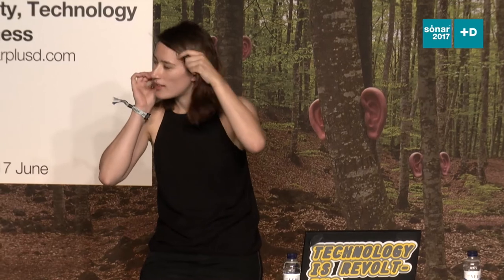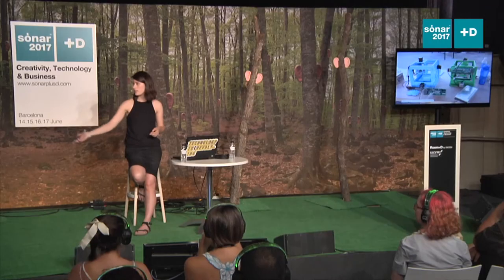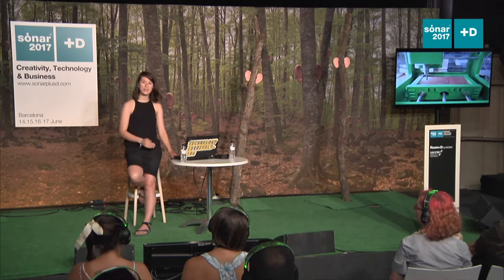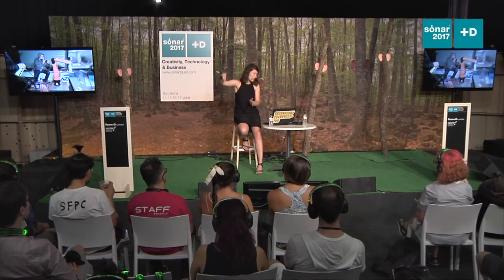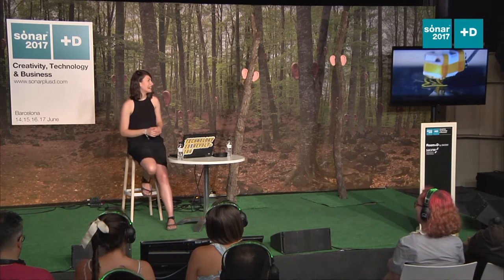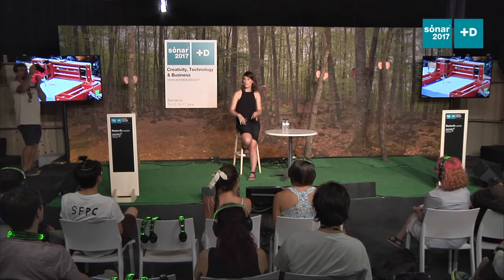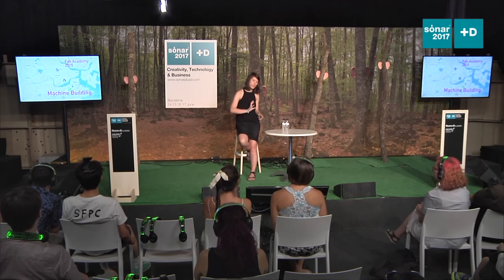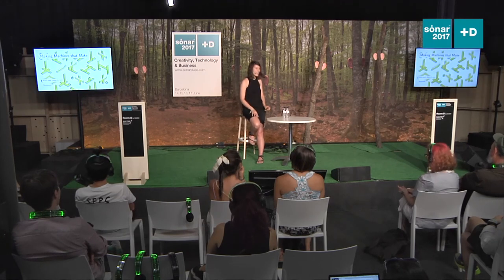Nadya Peek: Making Machines that Make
Nadya Peek from the MIT's Center for Bits and Atoms talks about the future of digital fabrication and the challenge to make the machines that make the machines that make the machines...